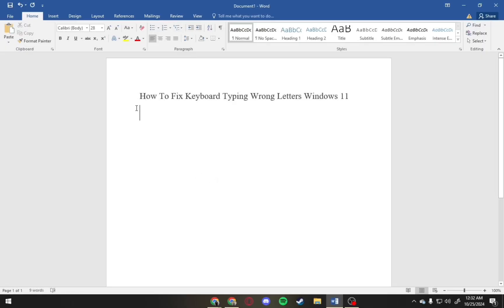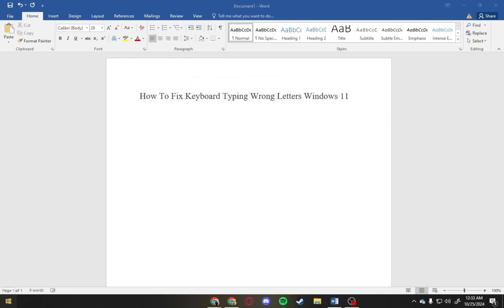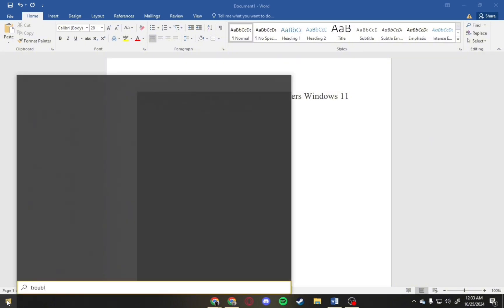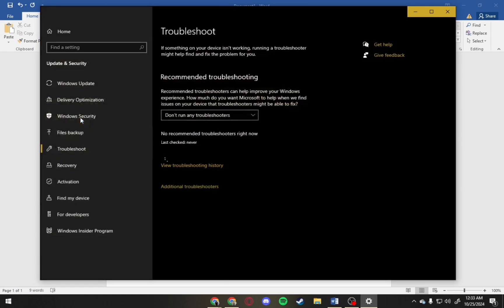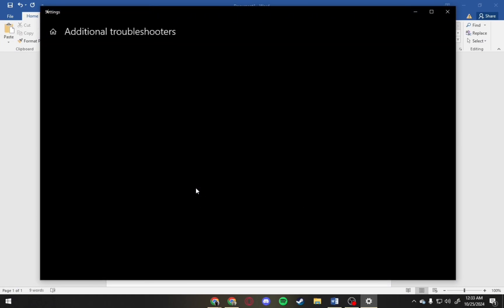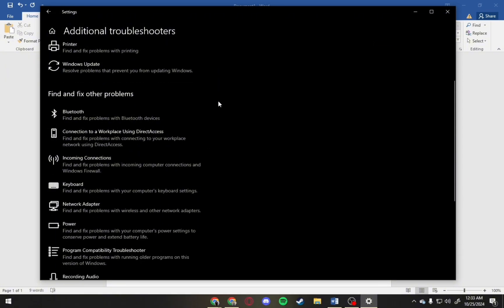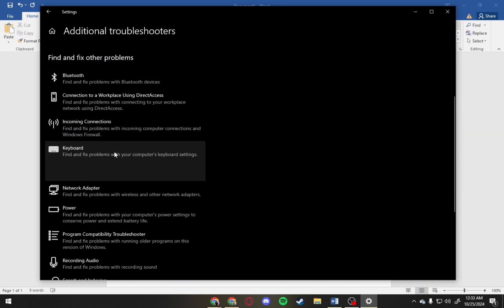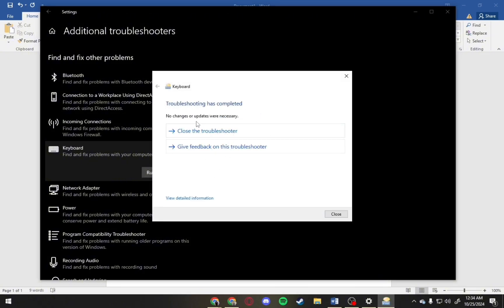How To Fix Keyboard Typing Wrong Letters Windows 11 (2024 Updated)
Learn how to FIX KEYBOARD TYPING WRONG LETTERS in Windows 11. In this video, I'll guide you through the troubleshooting steps step by step, making it EASY to resolve this issue!

Timestamp: 00:00 Intro 00:09 FIX KEYBOARD TYPING WRONG LETTERS Windows 11 (2024 Full Guide)